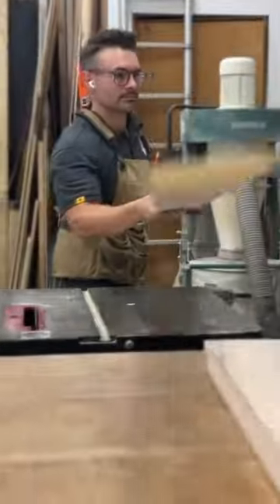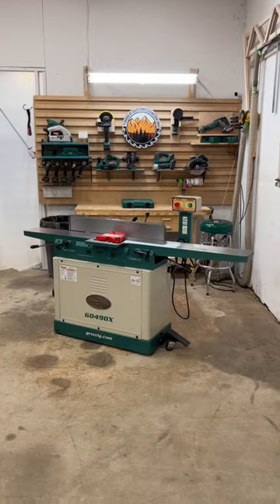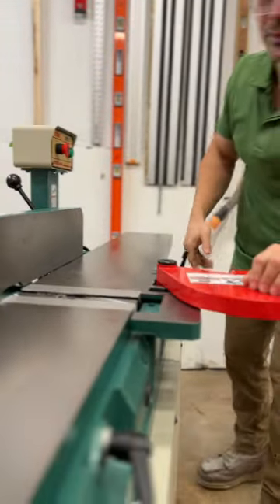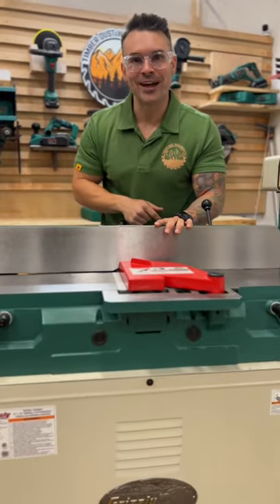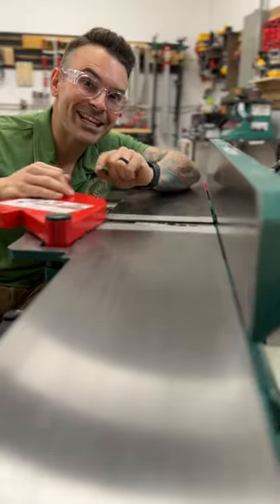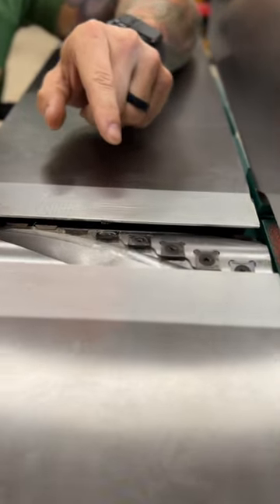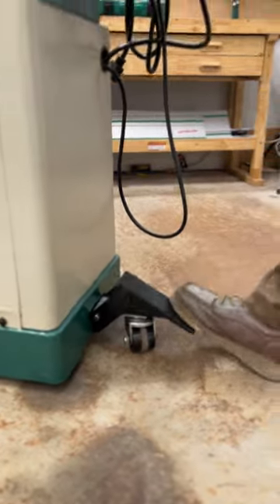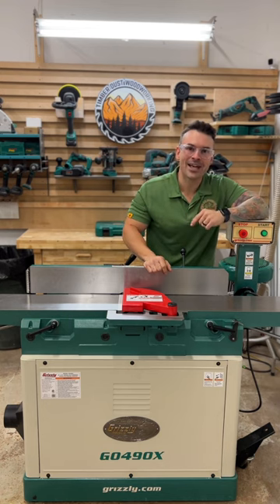Experience the next level in 8" jointers, with the Grizzly G0490X 3 HP Jointer